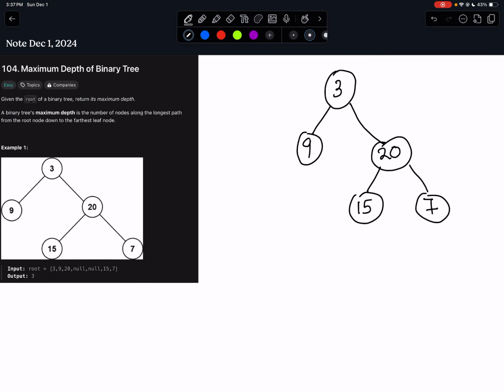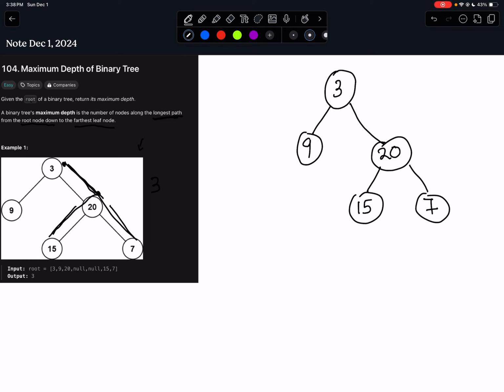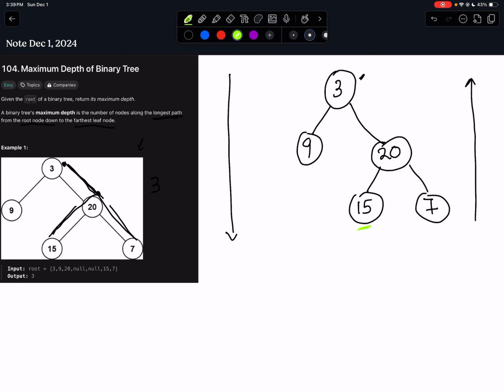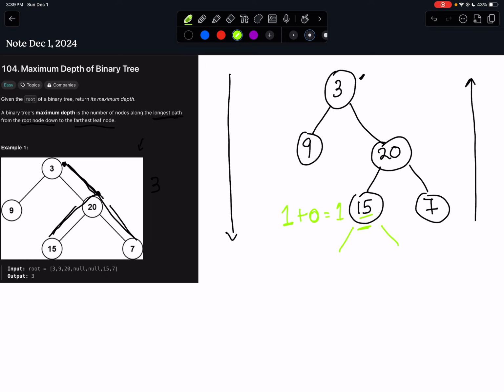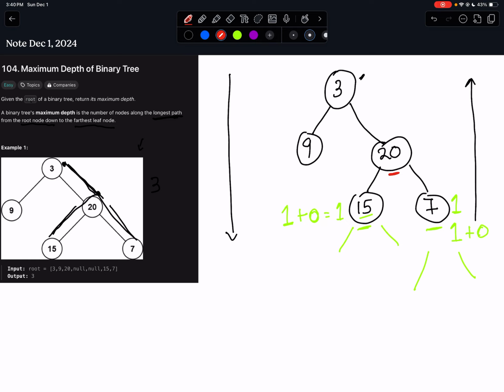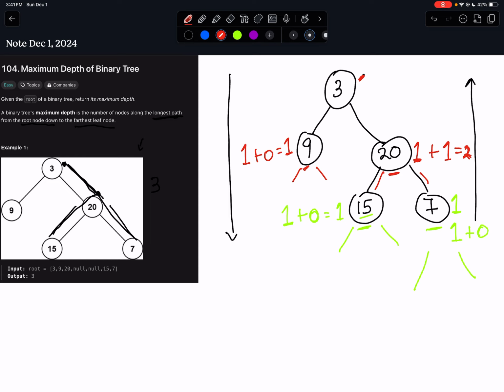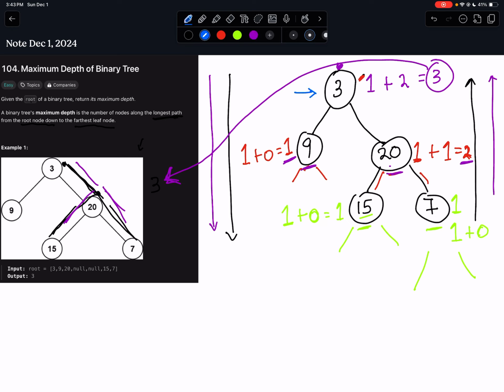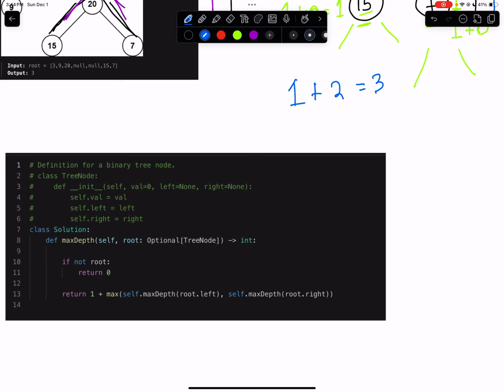Leetcode 104 - Maximum Depth of Binary Tree - DFS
0:00 - Reading the problem
1:10 - Visual representation of solution
7:30 - Code Implementation

Leetcode 104